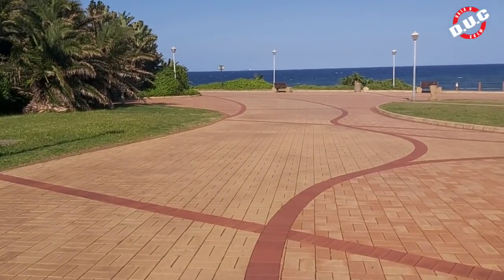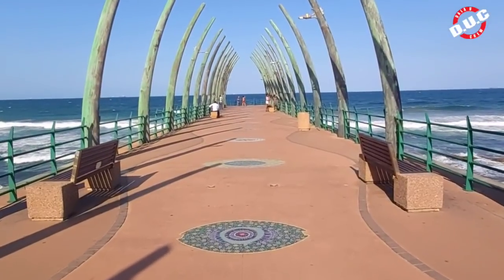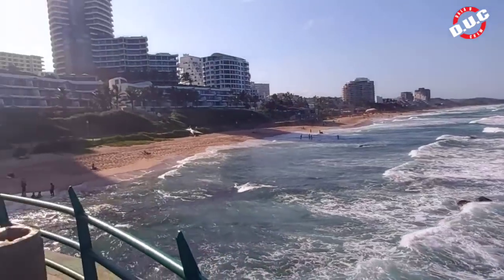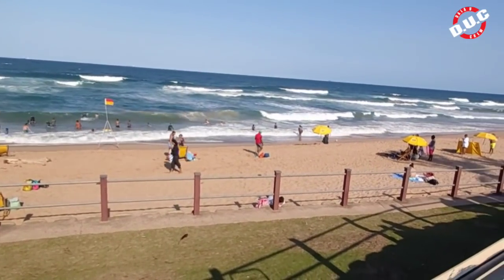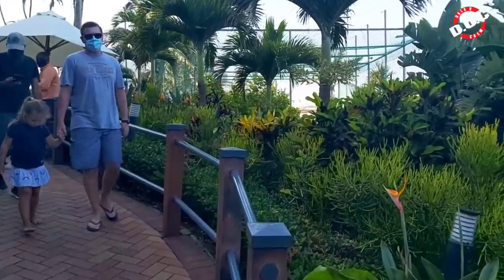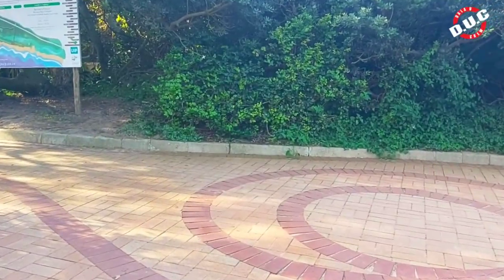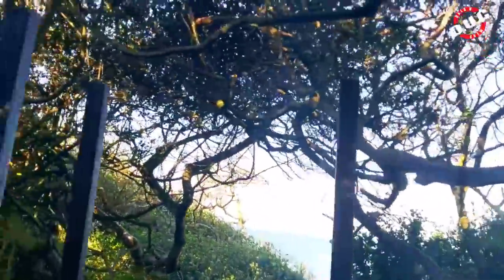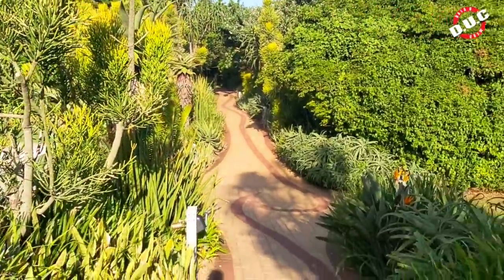Let's go for a Walk on the Umhlanga Rocks Promenade